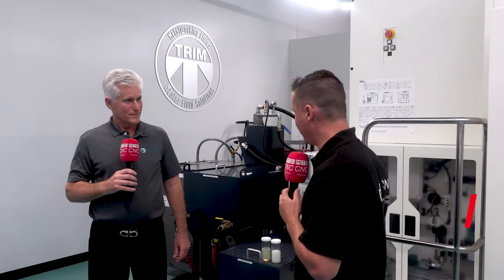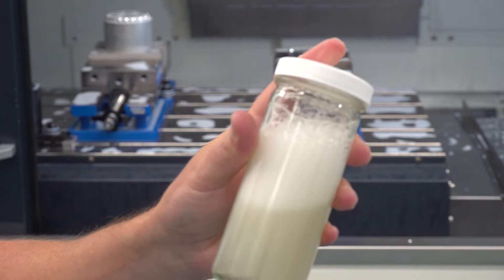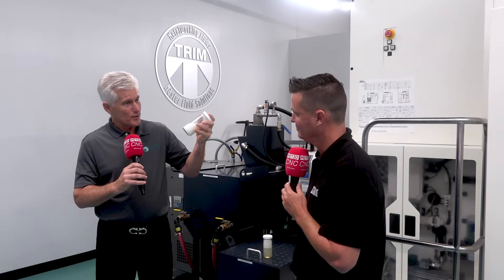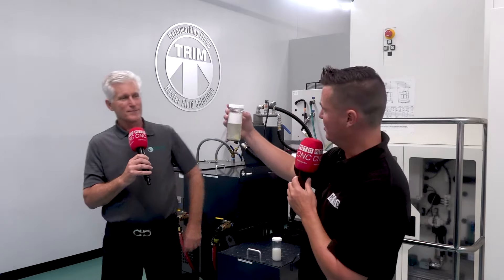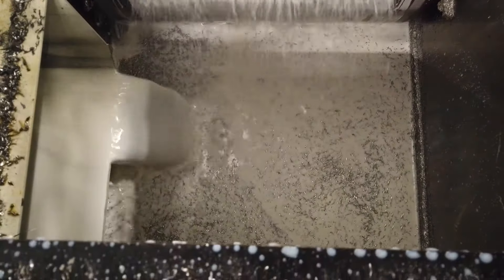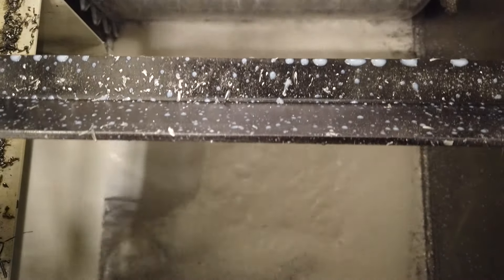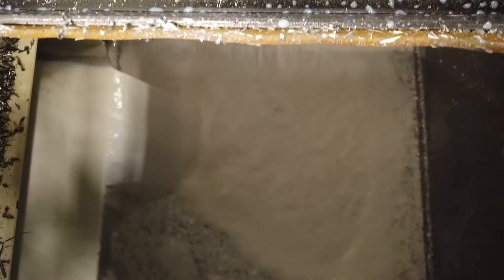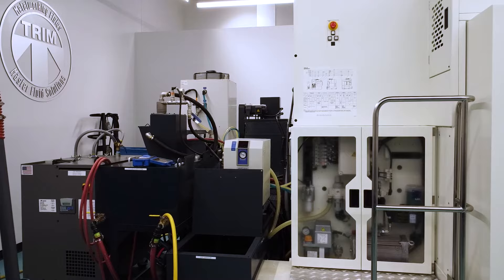How to prevent coolant foaming to keep those spindles running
Tony Gunn of MTDCNC and John Treese of Master Fluid Solutions discuss the how and why of maintaining coolant to reduce foaming. Among the four major problems when it comes to coolant maintenance, foaming is commonly believed to be a result of high-pressure systems. John talks about coolant behaviour, emphasising that not every coolant is designed to work with a high-pressure system. Constant running results in a build-up of foam that’s likely to stay around and cause issues. Apart from using new coolant technology, John shares a few remedies to prevent foaming which include maintaining the right concentration and checking filtration units. Not changing filters often enough when working with high-pressure systems can negatively impact filtration. Machine instructions come with information on inlet and outlet pressure, which can help you know when it’s time to switch and change filters. Hear more from John on how you can keep those spindles running when working with high-pressure systems!